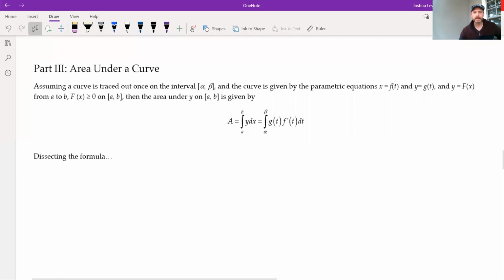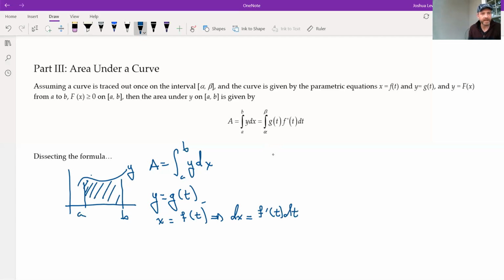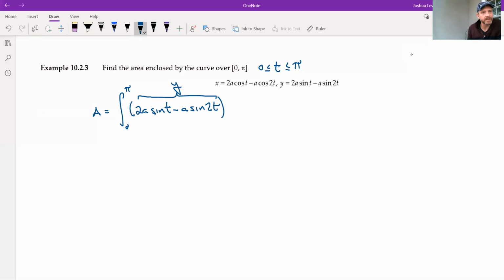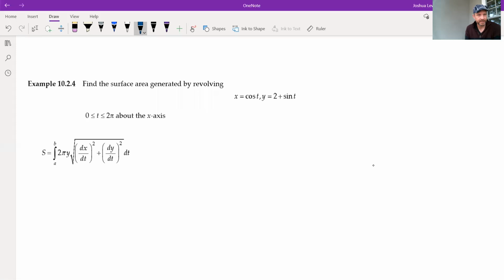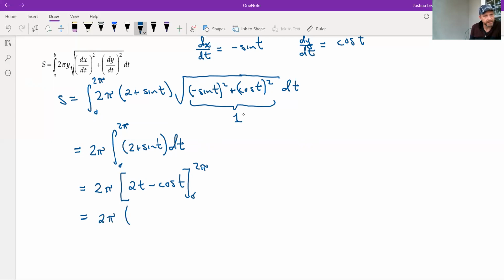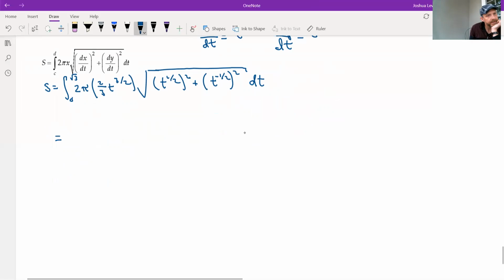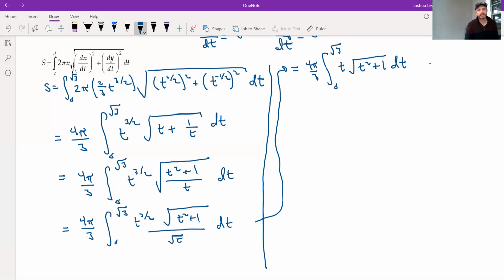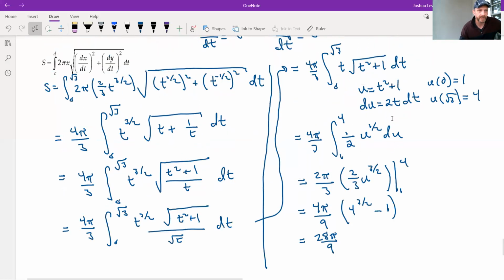6B 10 2c Lecture